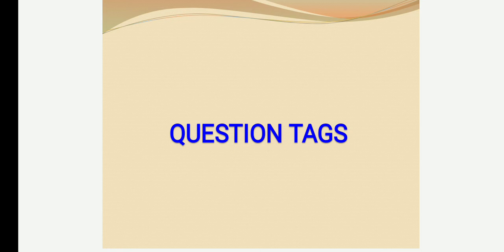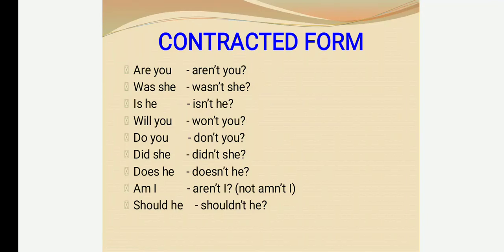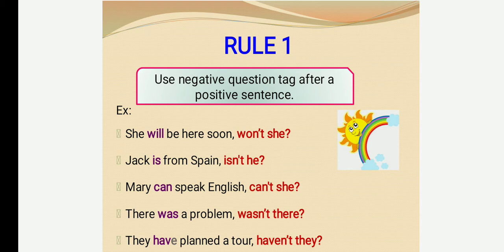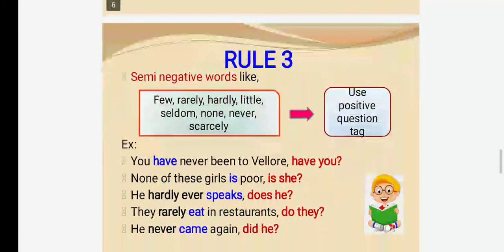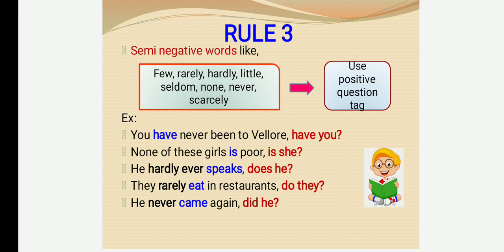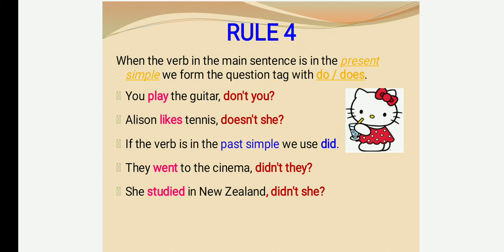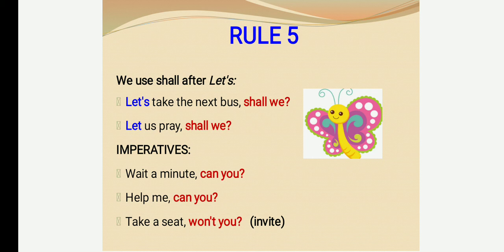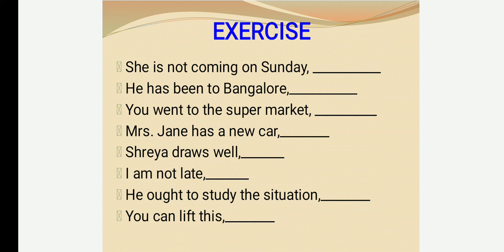QUESTION TAGS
Question tags, Tag question, Rules, Exercise.